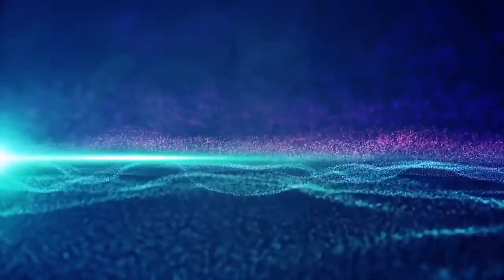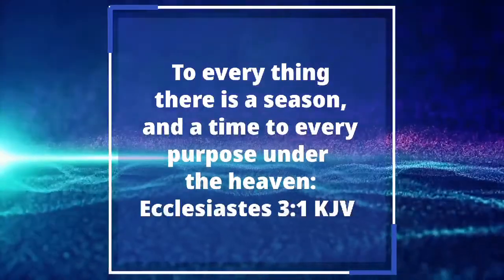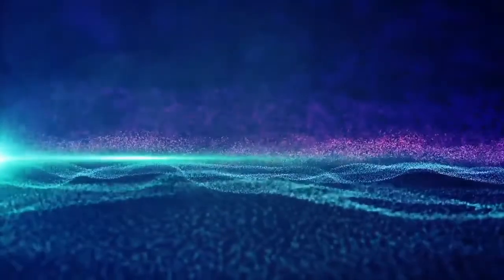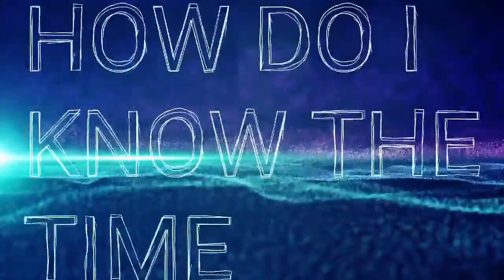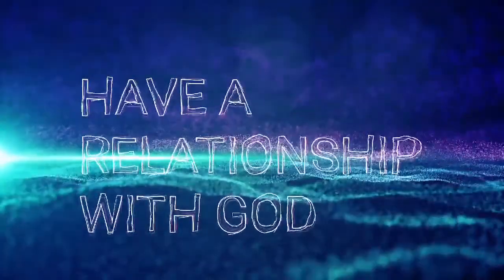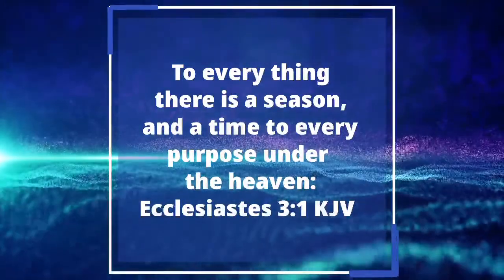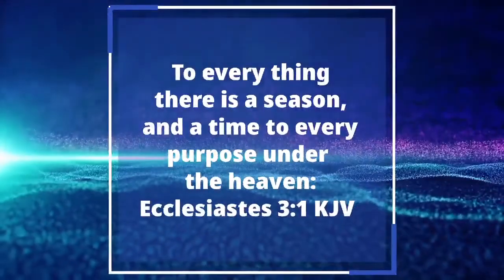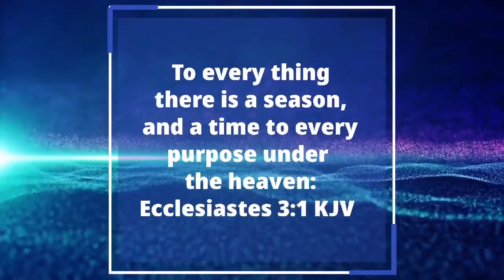How Do I Know The Time? - Rebirth Experience - Pastor Obinna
Starting Your Day Right (SYDR)